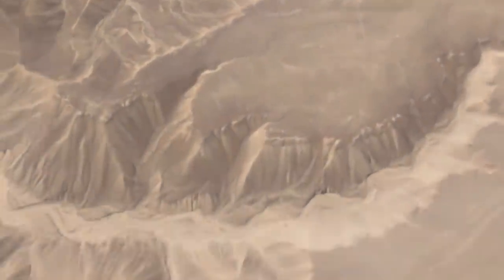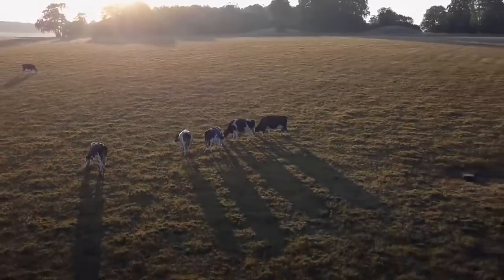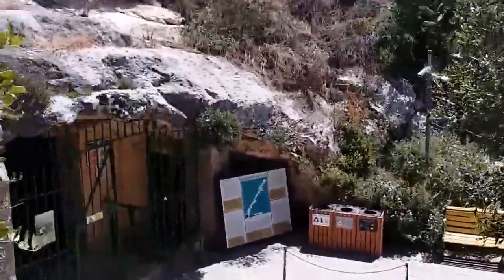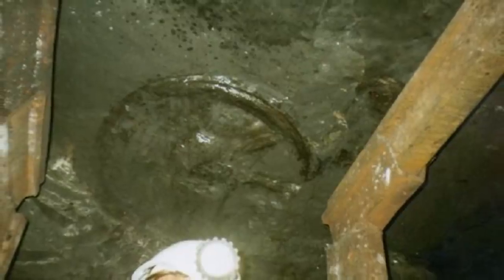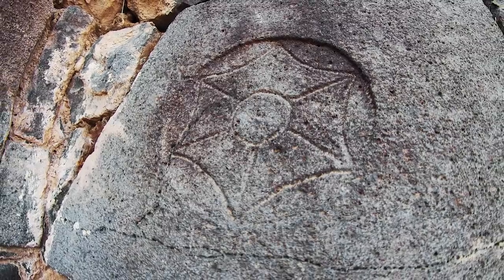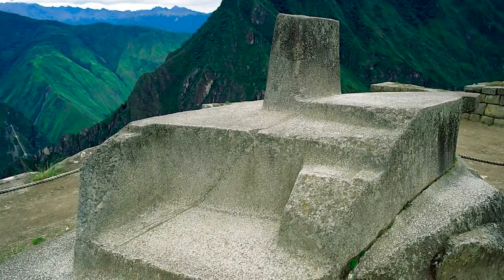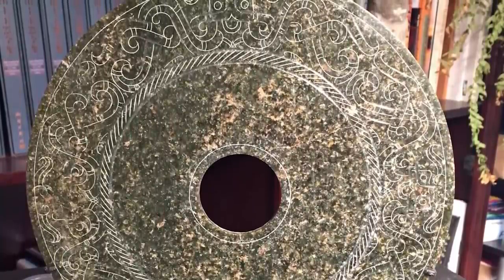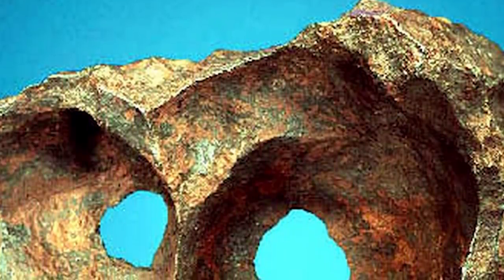12 Most Mysterious Archaeological Finds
Being able to see something isn't the same as being able to understand its purpose. That's true of almost everything from computer code to sophisticated machinery, but it's an especially significant problem for archaeologists. Our ancient ancestors have left behind many mysteries for us to find, and although we've discovered many objects and buildings, we're often at a loss to explain what they were built or used for. We love to bring you archaeological mysteries on this channel, and this video is full of them!